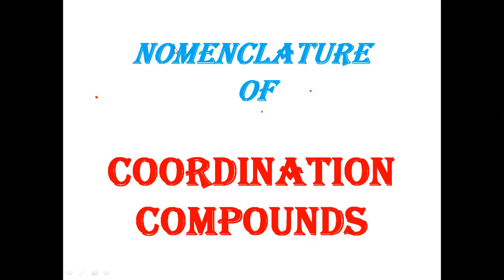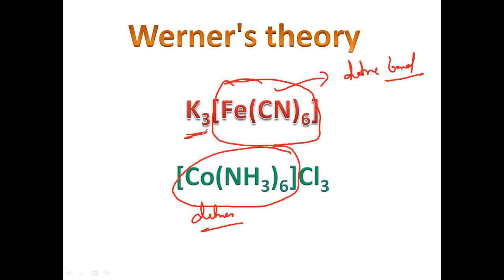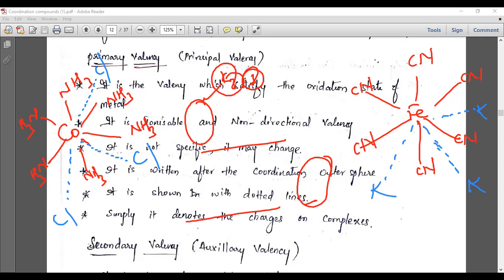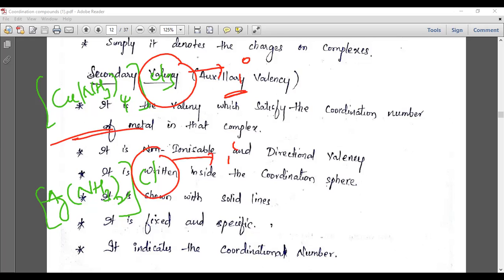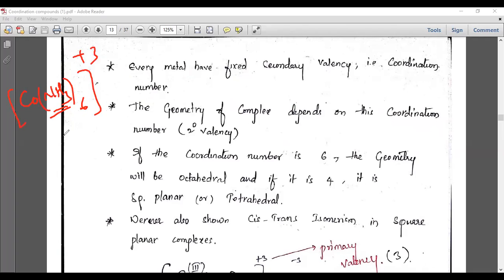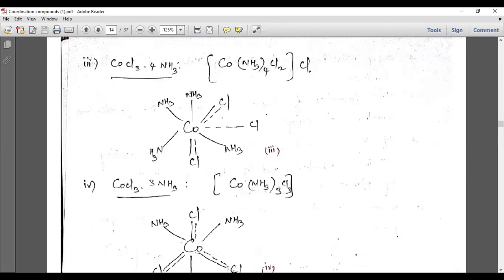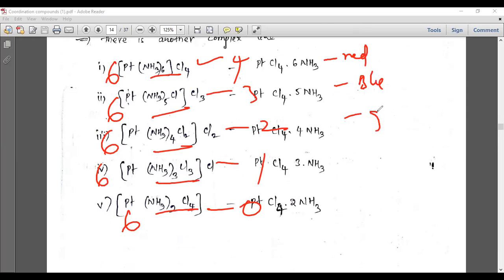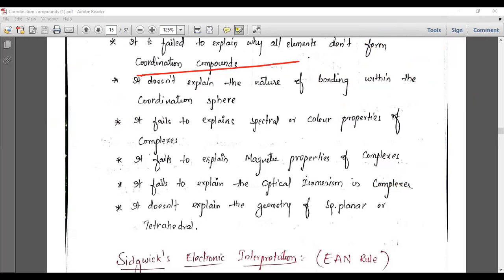Coordination Compounds part 8 - Werners theory